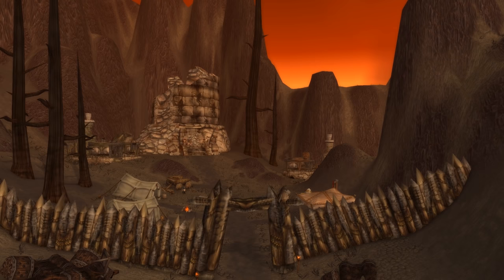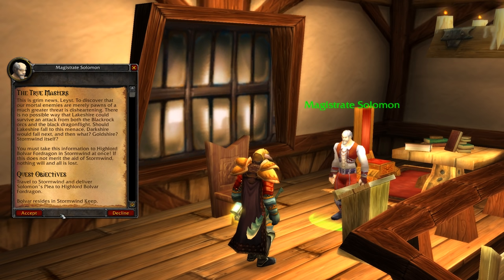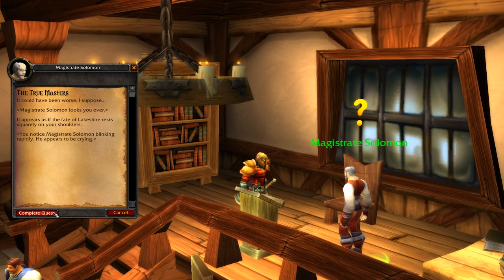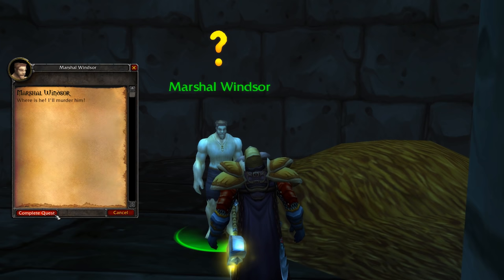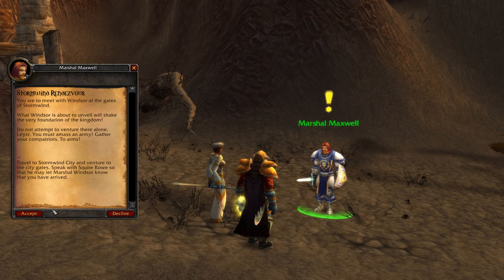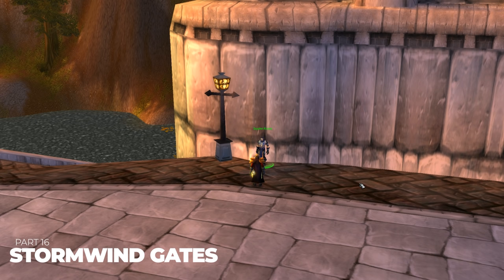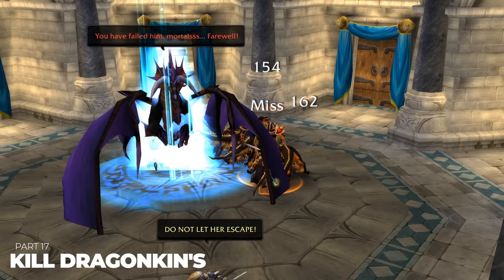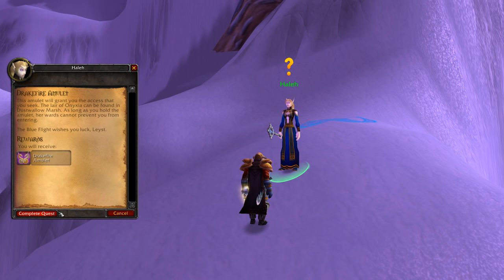FULL Onyxia Attunement Guide - Alliance | A Step by Step Quest Guide | WoW Classic 1.13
To enter Onyxias lair you will have to complete a long attunement. In this video I will guide you step by step in this alliance onyxia attunement guide in WoW Classic Patch 1.13.

00:24 Dragonkin Menace
01:55 True Masters
04:11 Ragged John
05:09 Continue the Attunement (BRD Trash Mobs)
05:36 A Shred of Hope
06:00 Jail Break (Escort quest)
06:53 Roleplay
12:43 Confront Onyxia
13:32 The Dragon's Eye
14:15 Haleh